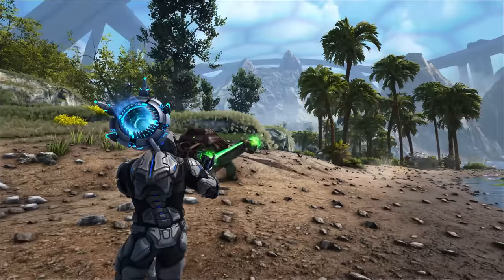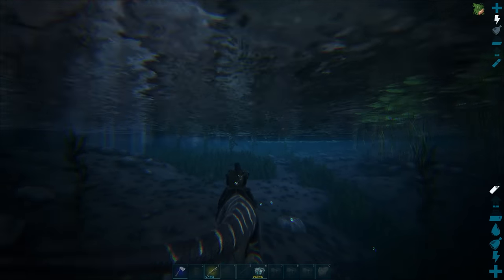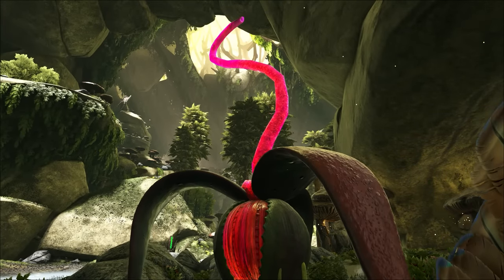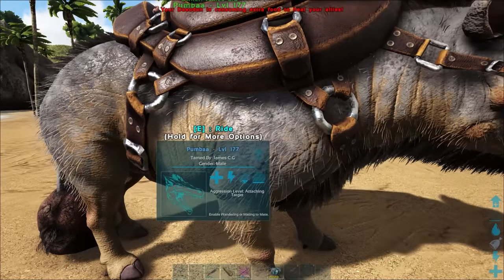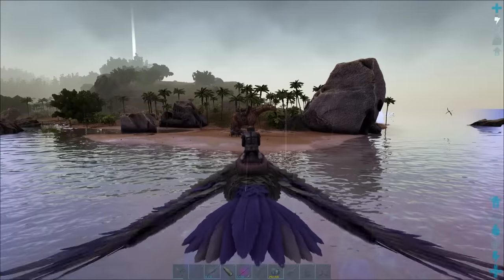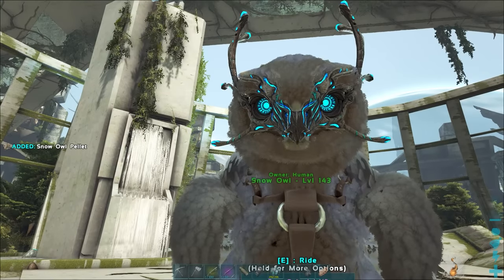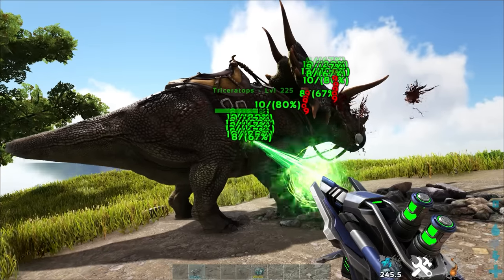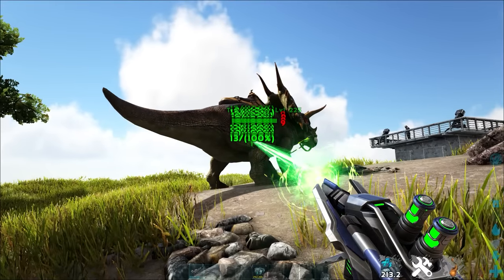The Best Ways To Heal Your Tames (Ark Survival Evolved)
All the options you have when it comes to healing your creatures in ark survival evolved.